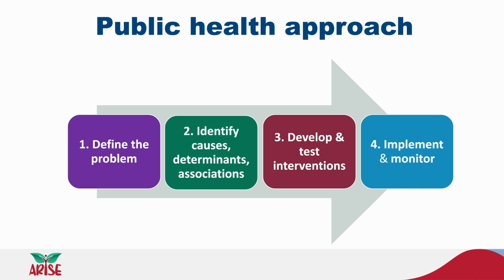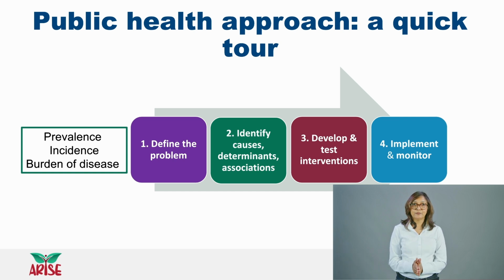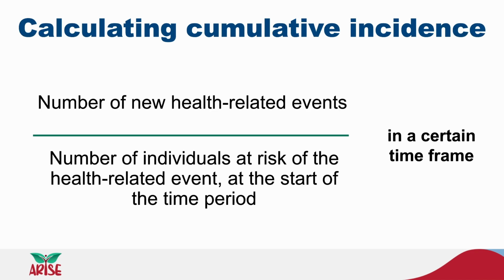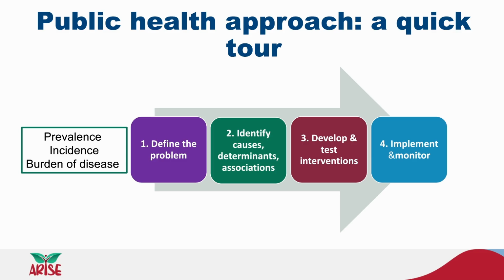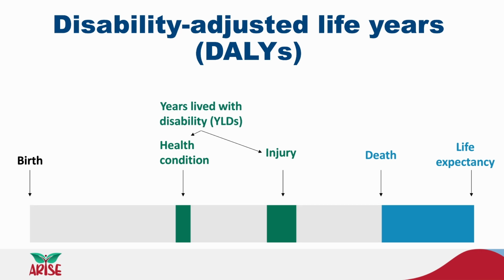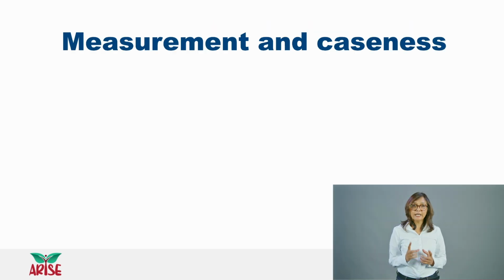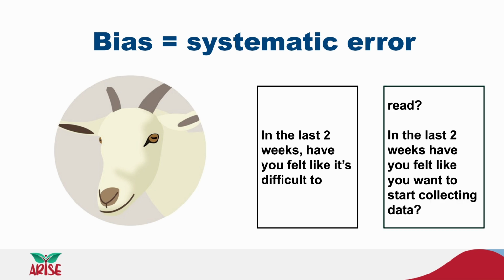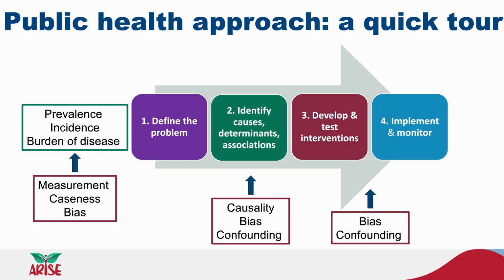Epidemiological Concepts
Introduction to Epidemiology.

(Video credits - Alan J Flisher Centre for Public Mental Health
Department of Psychiatry and Mental Health, University of Cape Town)